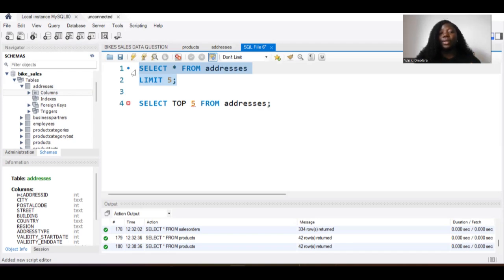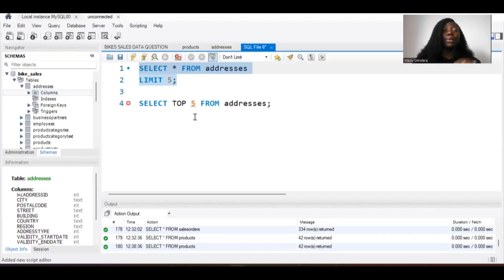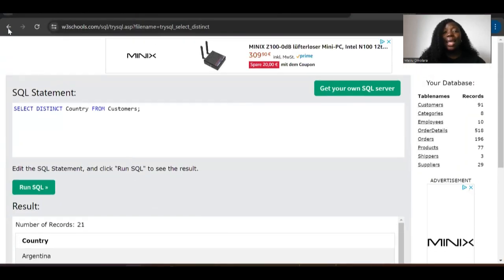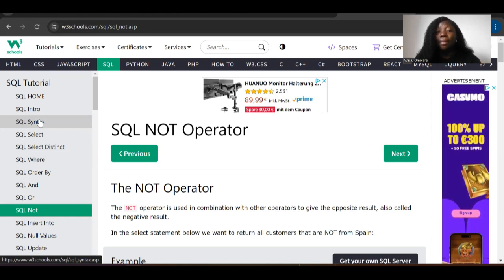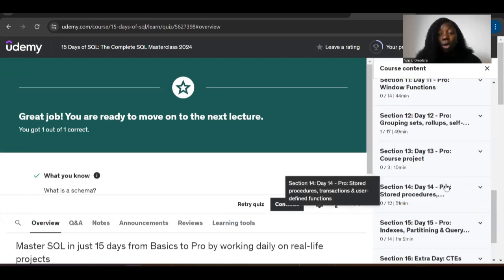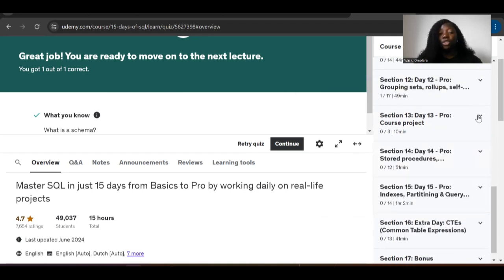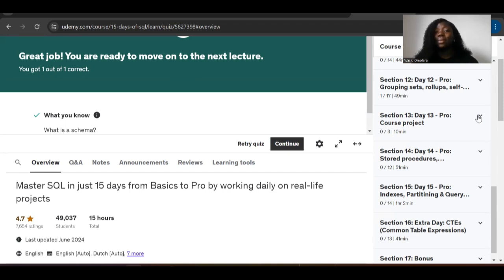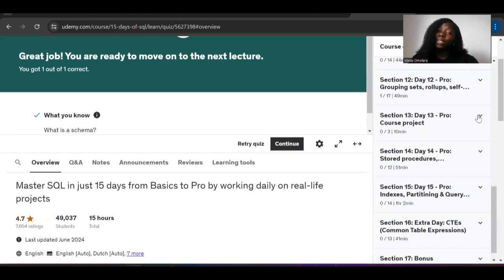LEARN SQL IN 15 DAYS │ KNOW YOUR RDBMS │ BEGINNER TO ADVANCED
Let's talk about various Relational Database Management Systems (RDBMS) including MySQL, PostgreSQL, and SQL Server, highlighting their unique SQL dialects and differences in syntax. This video provides a guide through the journey of learning SQL, from beginner to advanced levels, offering tips, resources, and practical examples to enhance your understanding and proficiency in SQL.